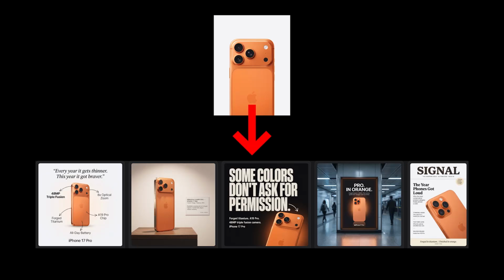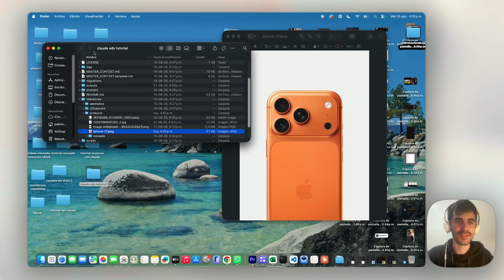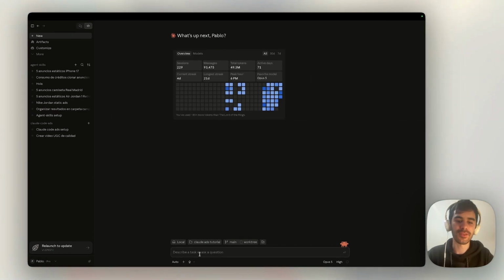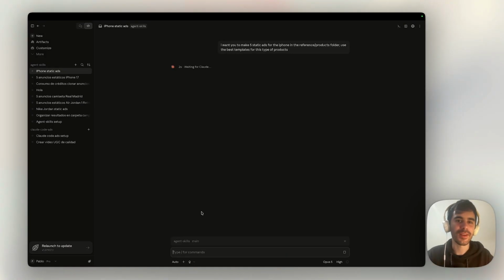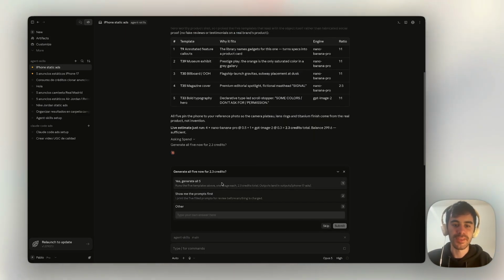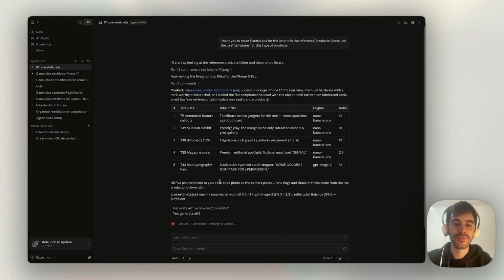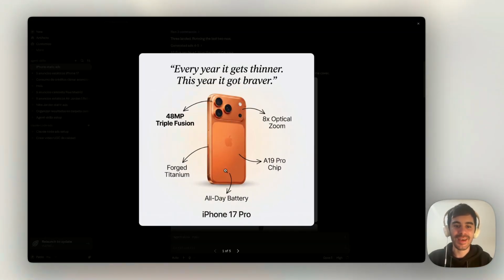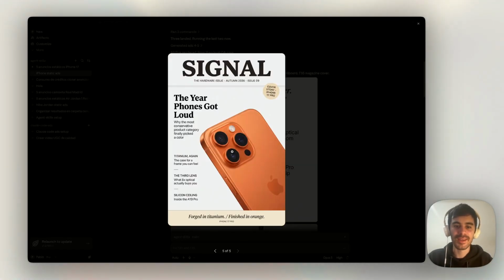How I Made 5 Static iPhone 17 Ads with Claude Code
Learn how to create 5 incredible AI static ads for an iPhone 17 Pro Max with a simple prompt.

In this tutorial, you'll discover how to create AI static ads for physical products using Claude Code, a reference image, and visual templates tailored to the product. You'll see a practical workflow for generating performance creatives, product ads, and AI-powered advertising images without starting from a complex design. Creating AI static ads lets you produce more creative variations, iterate faster, and find visual angles for your campaigns.

I'm Pablo, co-founder of novoads.ai the platform for creating AI ads and performance creatives for any product.

In this video, we build a straightforward system to create AI static ads from an iPhone 17 Pro Max image stored in a reference folder. You'll learn how to organize product files, tell Claude Code where to find the image, and ask it to select the templates that best fit the item. The key isn't writing endless prompts: a clear brief, a visual reference, and a specific goal can be enough to start generating creatives. This process is especially useful for ecommerce brands, paid media teams, and creators who need to validate new product ads without relying on a manual design process. By the end, you'll have a repeatable foundation for creating AI static ads for other products and producing more visual concepts for your campaigns.

📌 In this video, you'll learn:
- How to organize a project folder in Claude Code to create product ads in an organized way.
- How to save the reference image in the Reference/Products path so Claude Code can locate the product.
- How to request 5 AI static ads for an iPhone 17 Pro Max from a single prompt.
- How to write a simple, actionable prompt without needing extensive technical instructions.
- How to tell Claude Code to use the visual templates that best fit the product.
- How to turn one product image into multiple ad creatives for testing.
- How to apply this workflow to other ecommerce products and generate more AI static ads.

🎯 Who this video is for:
- Performance marketers who need to launch more creative variations for paid campaigns.
- Ecommerce entrepreneurs who want to create product ads without designing every asset from scratch.
- Creators and agencies looking to integrate Claude Code into their AI creative workflow.

Also tell me what type of creative you'd like me to test in the next video.